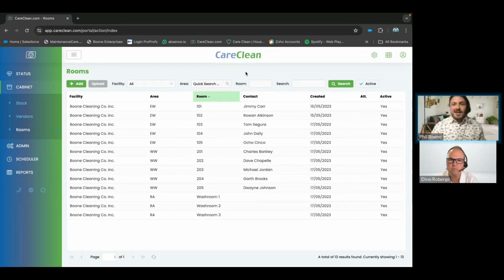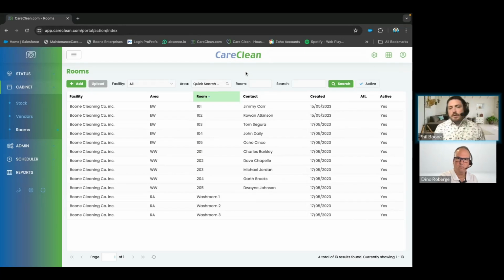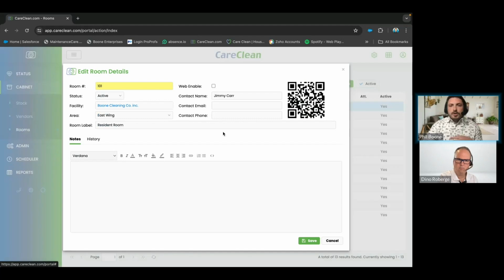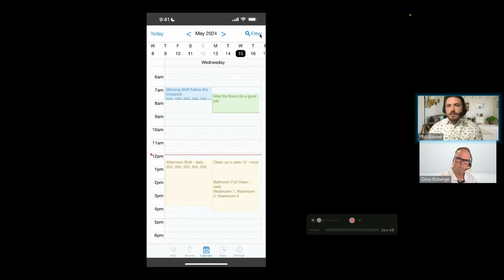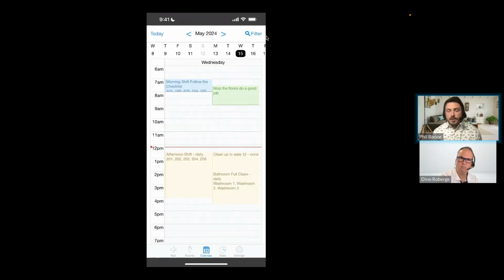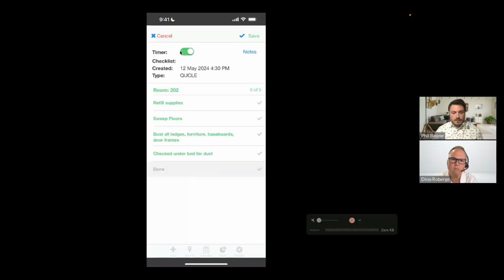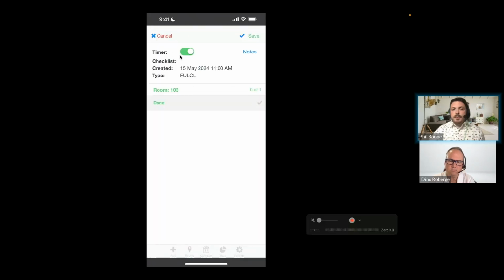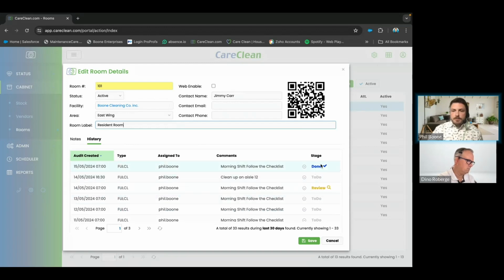Uploading Rooms Into the System With Care Clean | Maintenance Care - CMMS and Work Order Software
9MWG+FH Cambridge, Ontario
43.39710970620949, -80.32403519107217